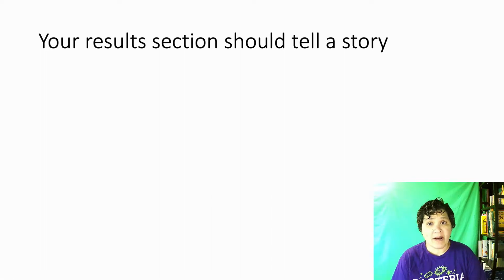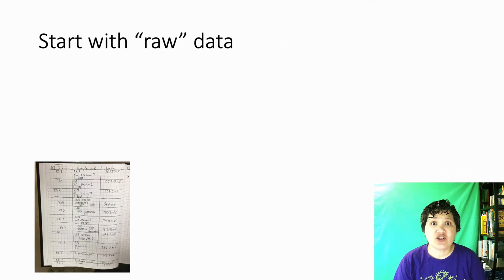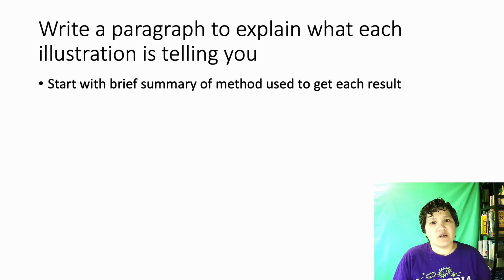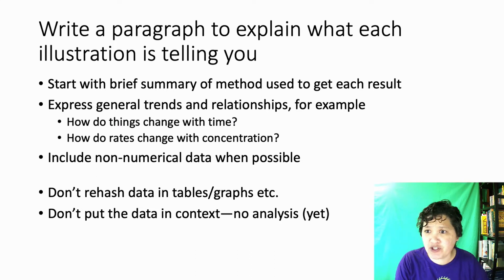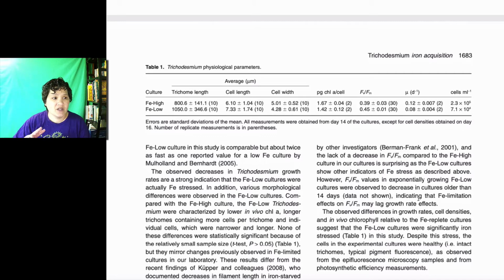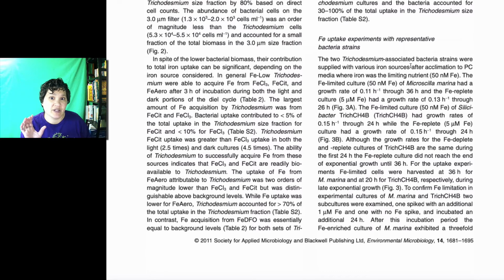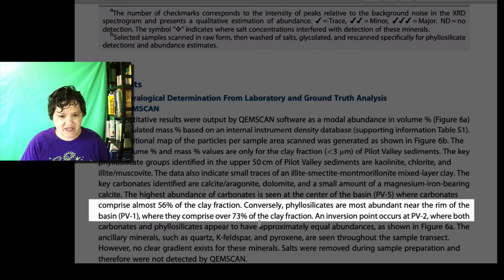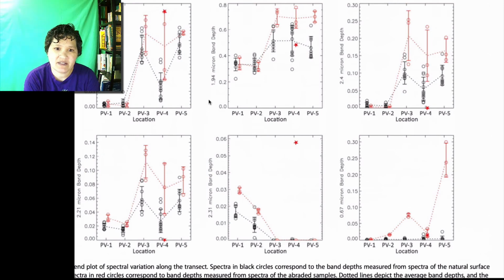Designing a Results Section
Don't just write your results section--design "illustrations" and the accompanying text for maximum effectiveness!

As with all of my videos on writing a scientific paper, we're using the following papers as a reference: